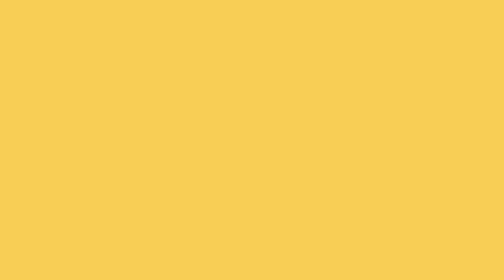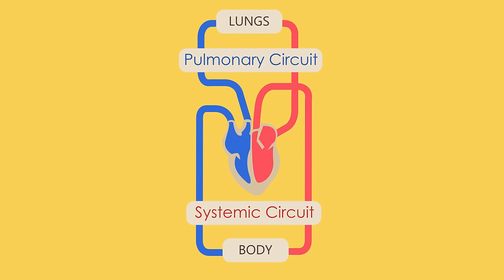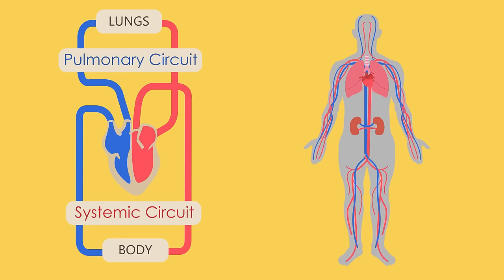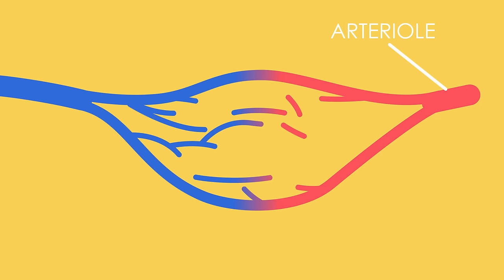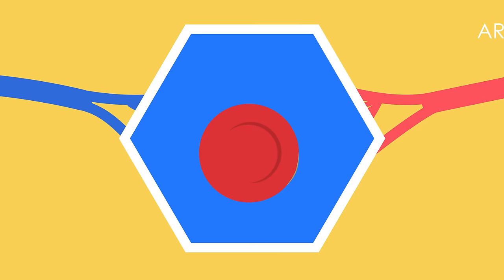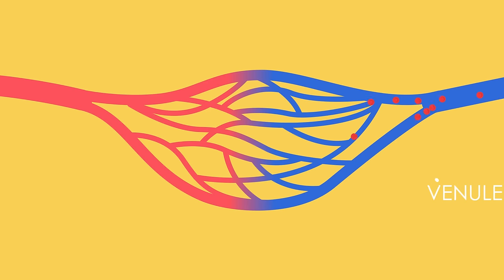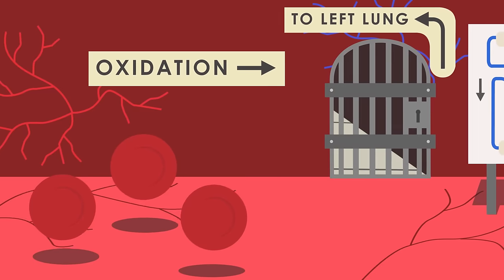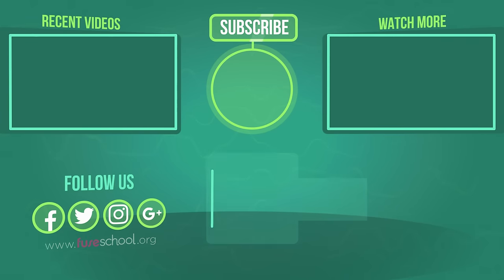Intro to the Circulatory System | Biology | Physiology | FuseSchool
The circulatory system works to transport oxygen and nutrients to cells in your body, while removing waste products (such as carbon dioxide) at the same time.

This system is actually a double circulatory system, made of two circuits - the pulmonary circuit and the systemic circuit. In the pulmonary circuit, deoxygenated blood is pumped from your heart to your lungs to become oxygenated.  In the systemic circuit, this oxygenated blood that is returned to the heart is pumped to the rest of your body.
Unlike other muscles in your body, your heart never tires, and works very hard to ensure that blood reaches all parts, from your head to your toes.

CREDITS
Animation & Design: Waldi Apollis
Narration: Amanda Edward
Script: Amanda Edward